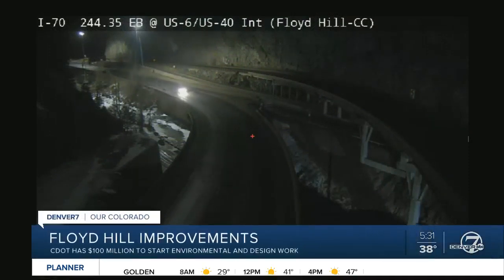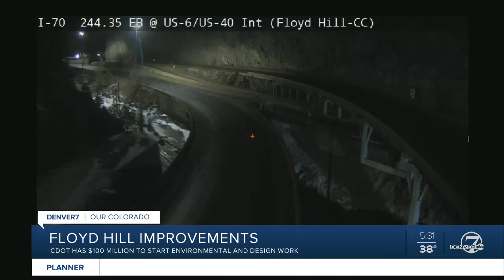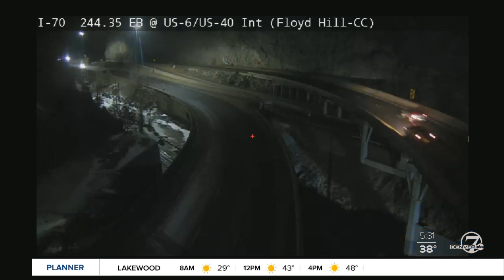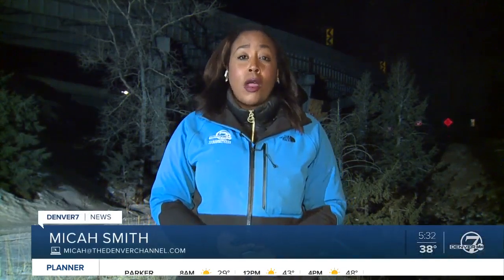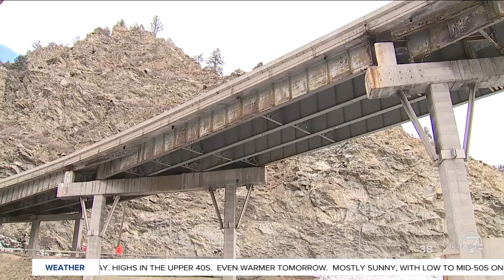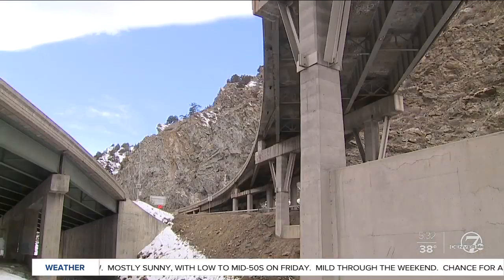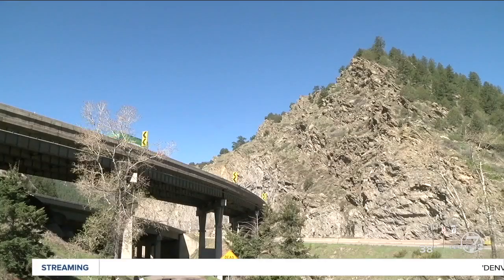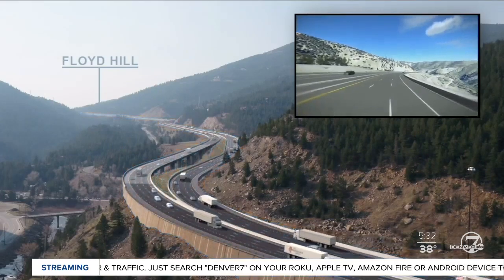CDOT has $100 Million to work on Floyd Hill